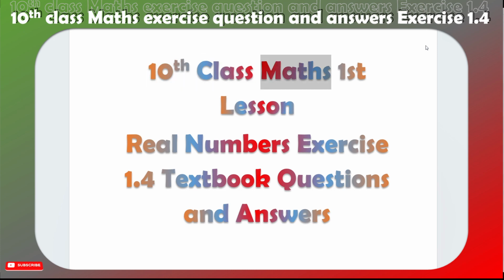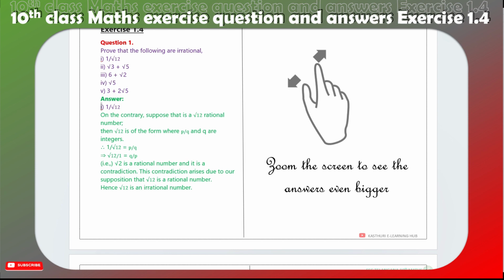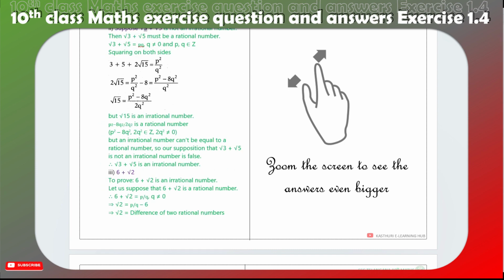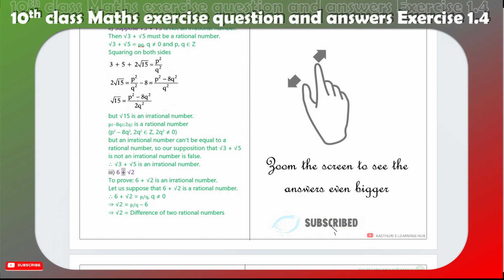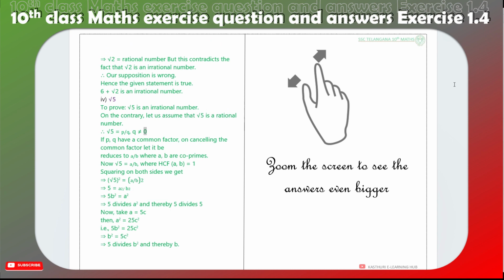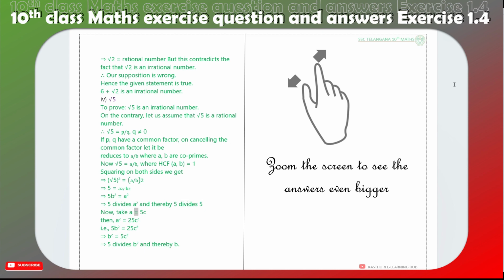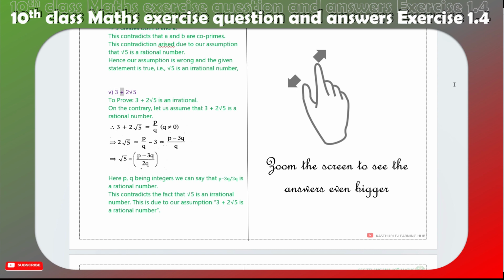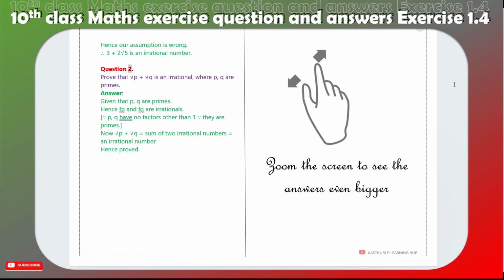10th class Maths 1st chapter real numbers Exercise 1.4 Question and answers solutions | Telangana SC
above are the topics covered in this video